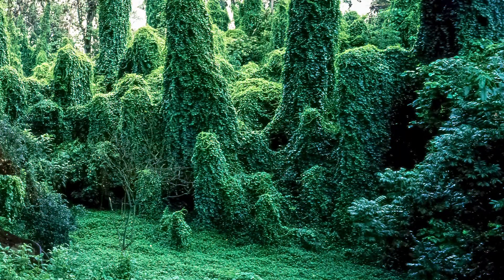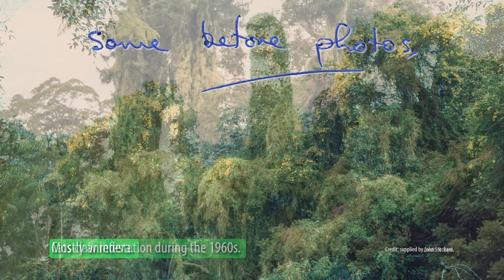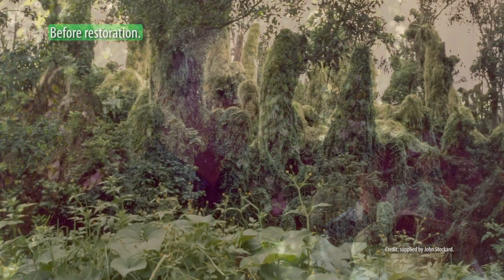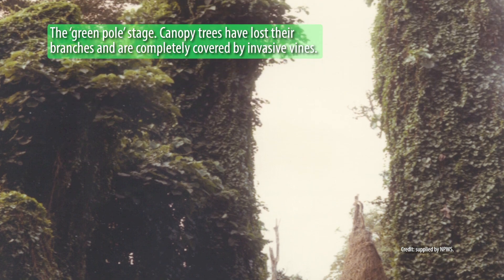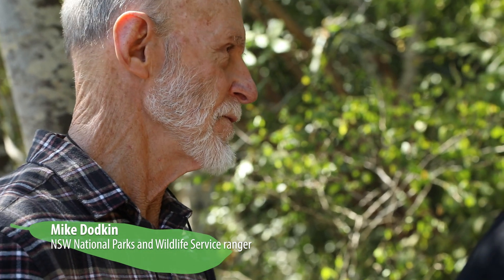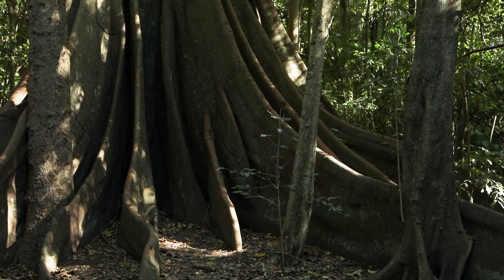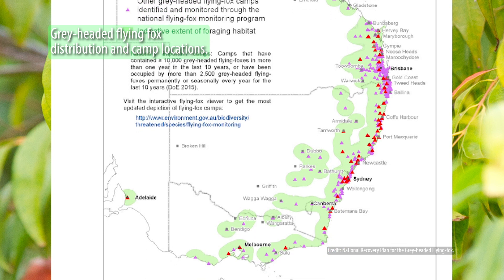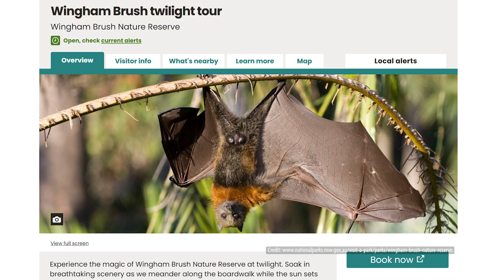Rescuing Wingham Brush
Once so degraded and weed-infested that it seemed beyond repair, Wingham Brush is now a globally significant example of ecological restoration success.

Starting work in the late 1970s, driven by innovation and an understanding of the forest’s resilience, a pioneering team challenged conventional bush regeneration methods to restore this remnant of critically endangered subtropical rainforest.

Their development of the “Wingham Brush Method”, a dynamic, canopy-focused approach, transformed the reserve and inspired changes across the industry.

This vibrant ecosystem is both a biodiversity refuge and community treasure. Its story demonstrates how vision, science, and persistence can reverse ecological collapse and restore almost-lost habitats.

This is the third short film in AABR's documentary series: ‘Bush Regen Heroes’

Link to a recording of the launch on July 4 2024, including a Q and A

The Paddy Pallin Foundation
BARRC (Bushland and Rainforest Restoration and Consulting)
Robyn Becket
Marion Lugg
Georgina San Roque
Janet Fairlie-Cuninghame

And voluntary contributions from Tein McDonald, Virginia Bear and other AABR project team members.